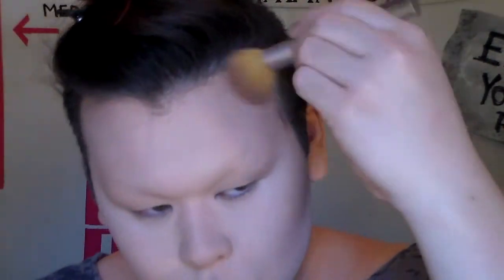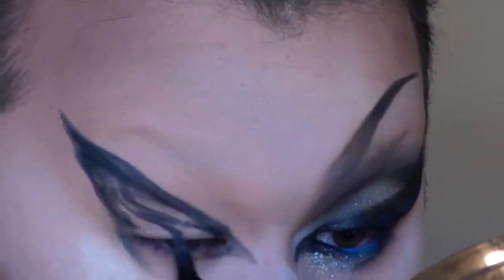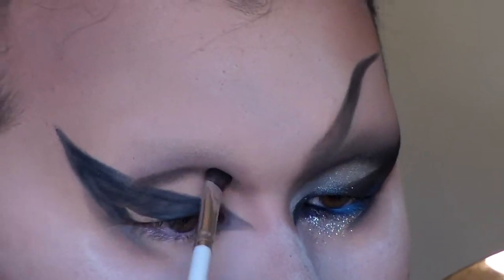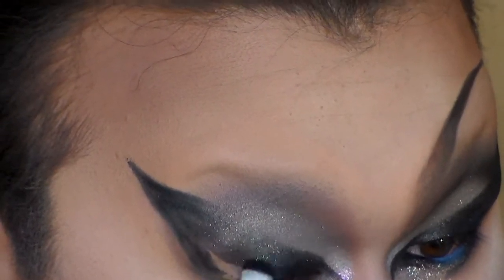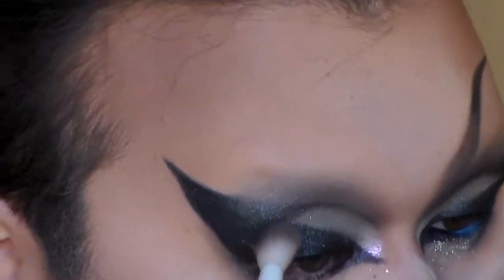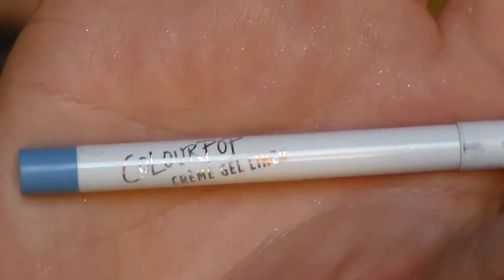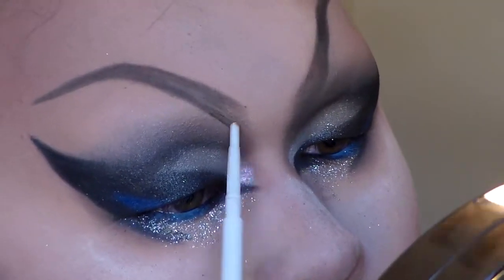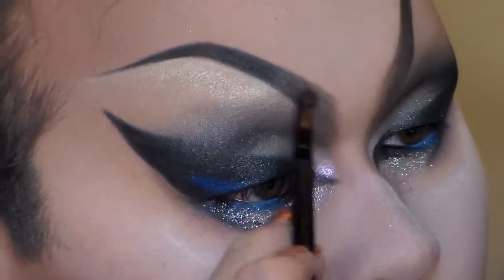ROCKY HORROR Frank N Furter Inspired Makeup Tutorial | THIS IS HALLOWEEN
In this video I show you how I did my third and final 2016 Rocky Horror look inspired by the iconic Dr. Frank N Furter! So watch as I paint eyebrows on my forehead and enjoy...